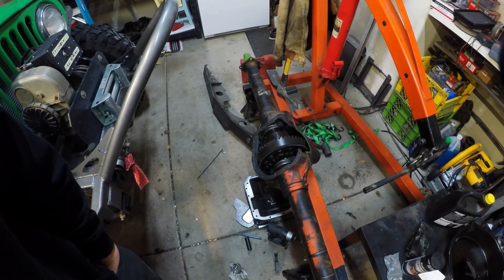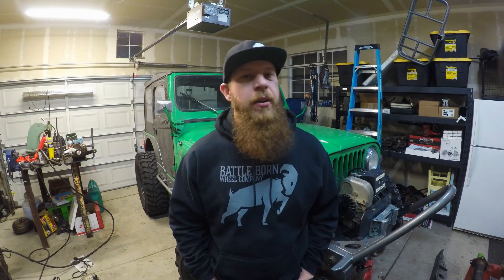Shaving Sterling 10.5 in Mill for Ballistic Fab Shave Kit - Sterling 10.25, Ford 10.25, Ford 10.5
We shaved the Ford 10.5 axle housing! My friend Joe kindly offered his mill and machining skills in exchange for a bottle of silver tequila. We used a 3" fly cutter and took around .075" each pass. We went slow and easy to make sure we didn't rotate the housing in my home made clamps. The whole process took about 3 hours. Clamps did awesome by the way.